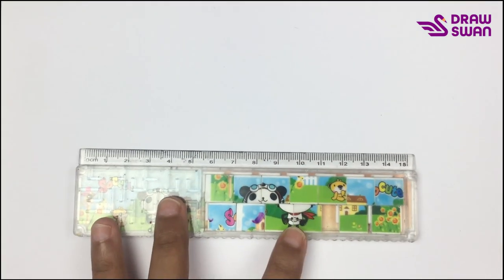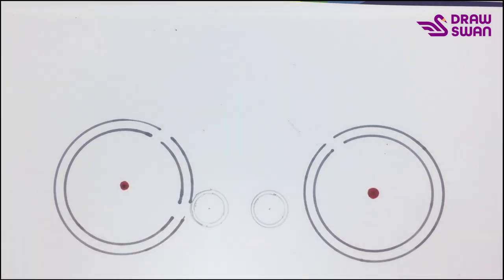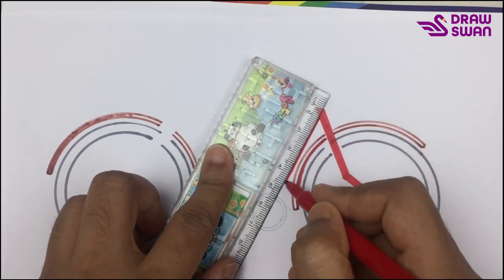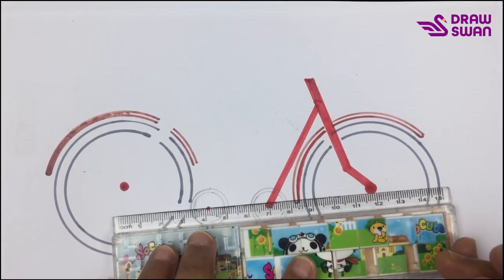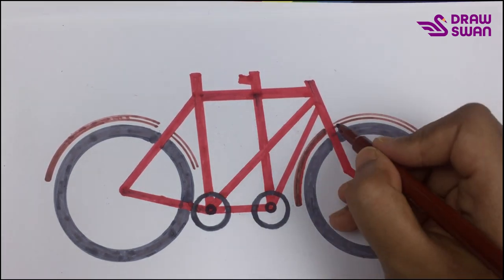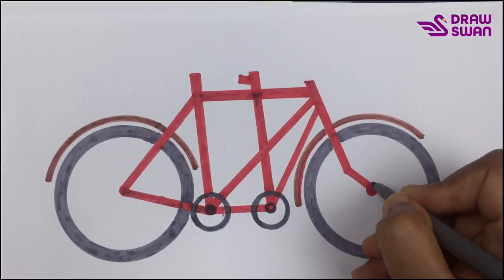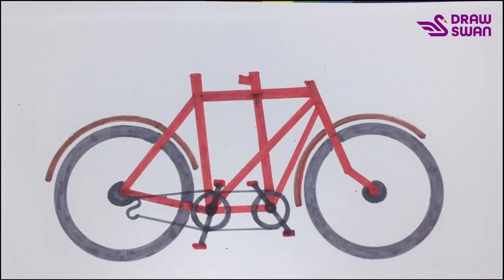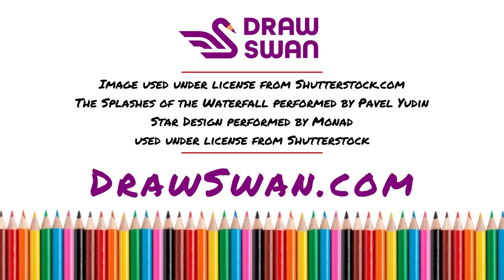How to draw a tandem bicycle